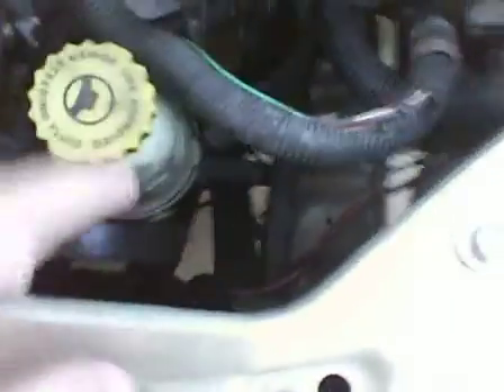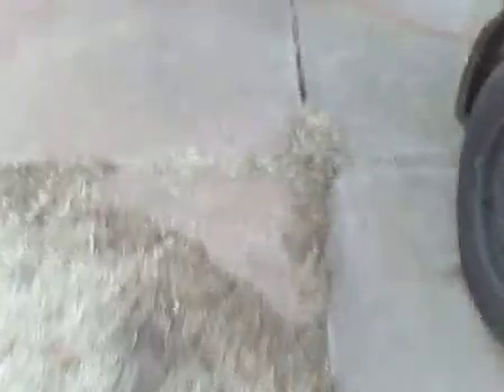1999 dodge interpid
this vid show were u can find the thermstate and starter, this cars engine actually blew it jumped time and bent the valves, not a reliable engine